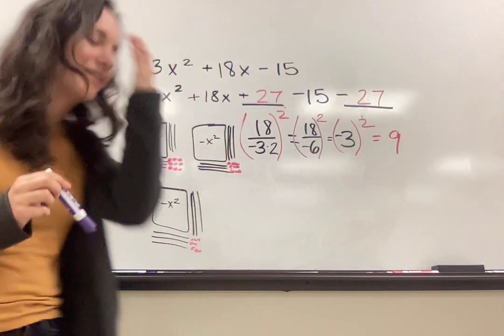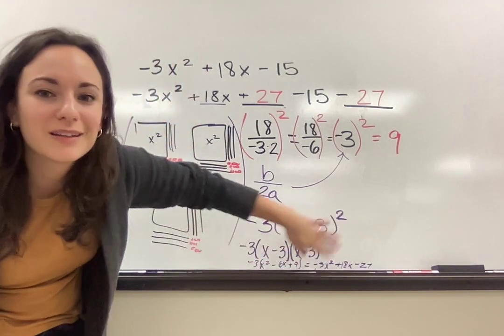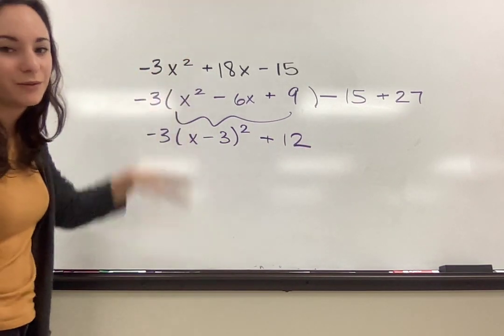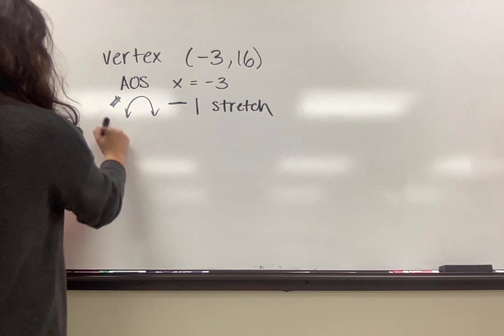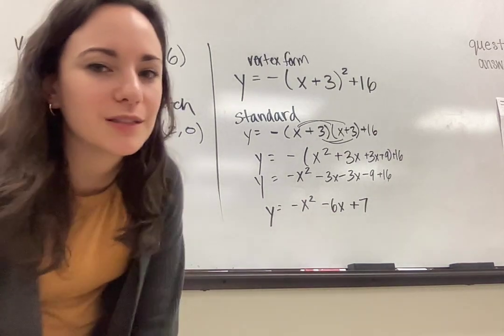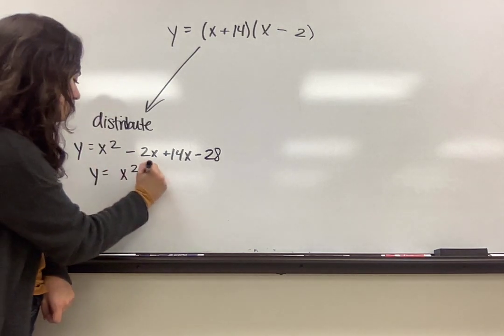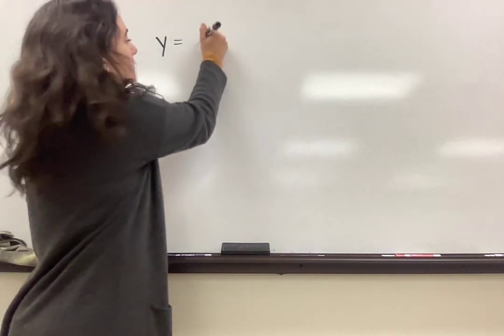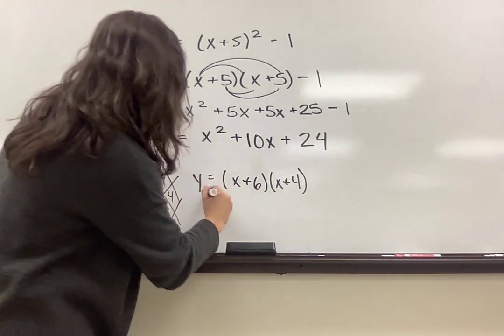Mod 2 Quest 2 Review Part 3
I fix my mistake and finish the rest of the worksheet!